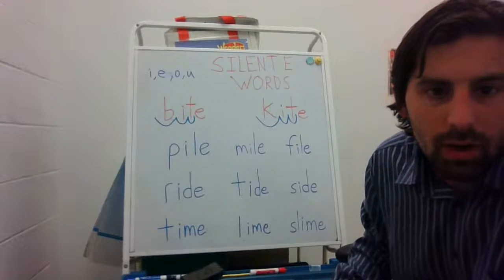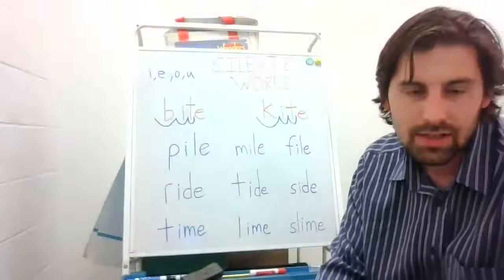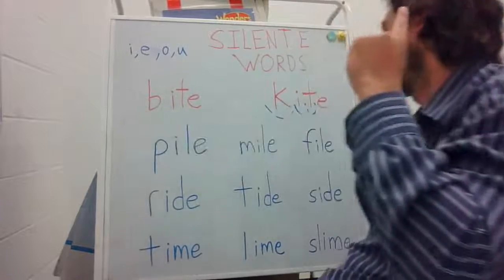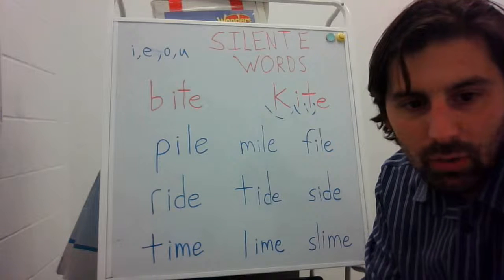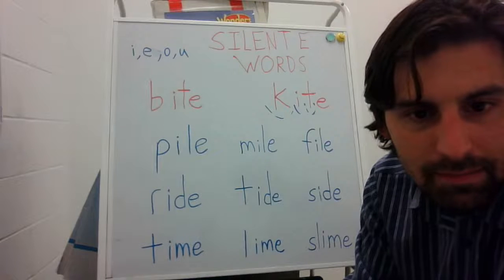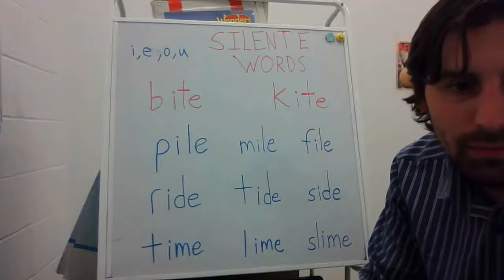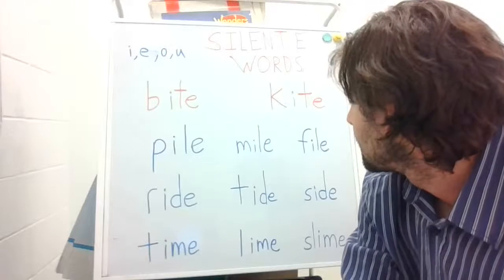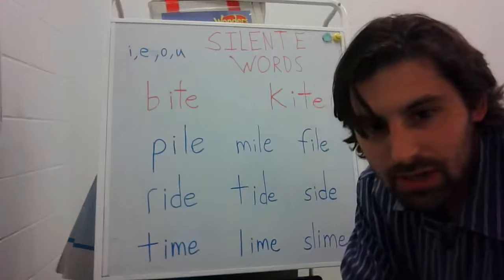SILENT E WORDS : DECODING i-e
Mr. Camilleri reviews the silent e rule. He then decodes and reads several silent E words!